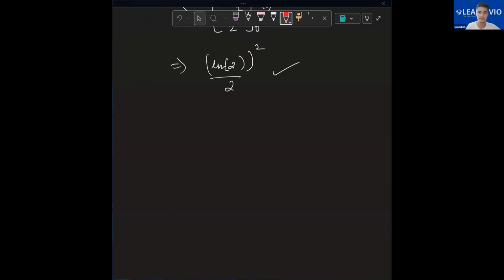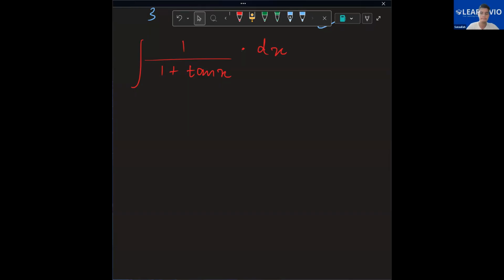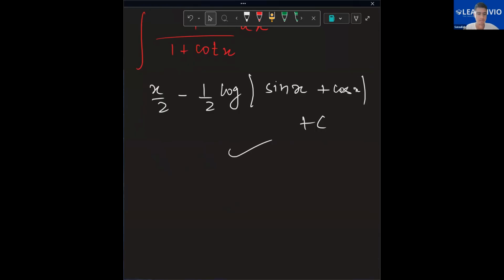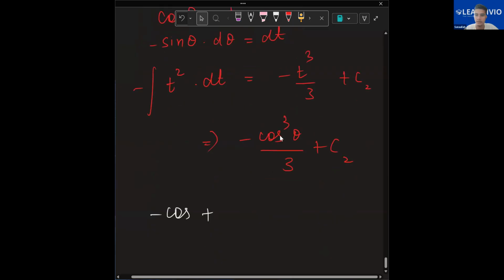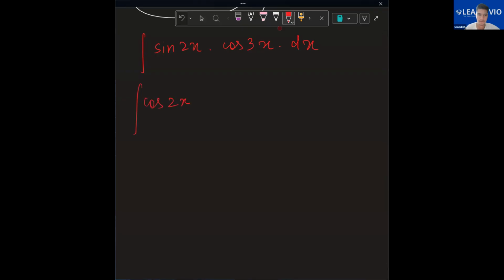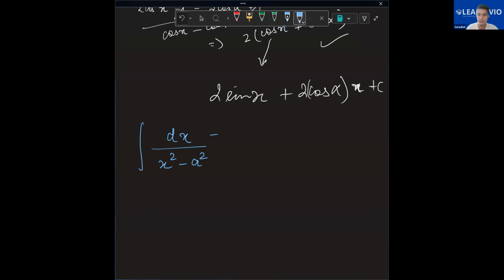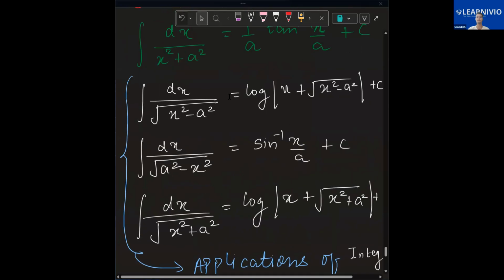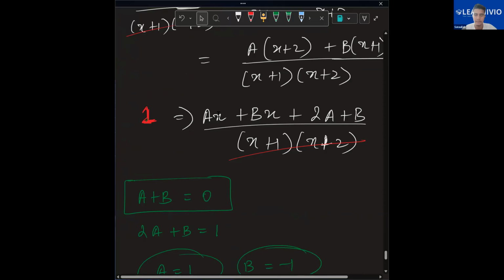Learnivio | Integration | Logarithm | Trigonometric Identities | Lect | 12th CBSE M2 21-07-2025